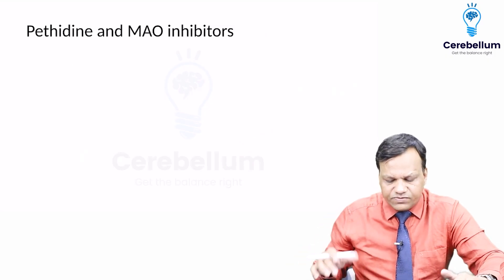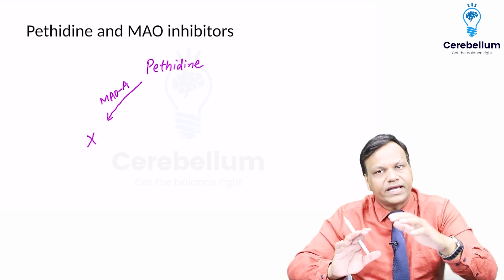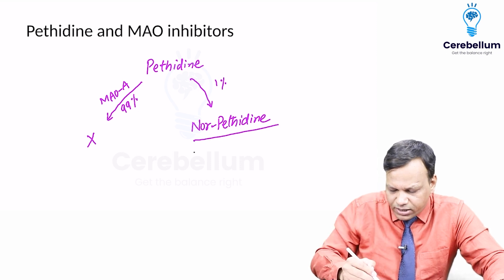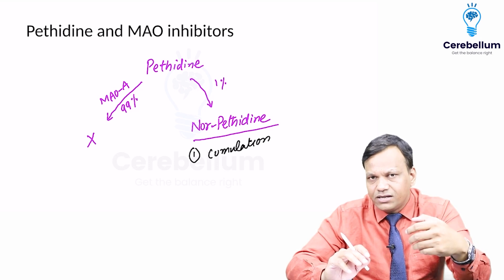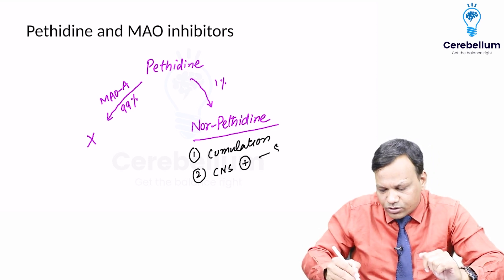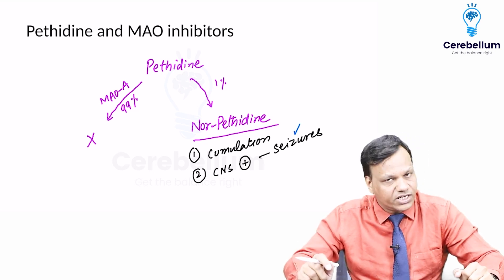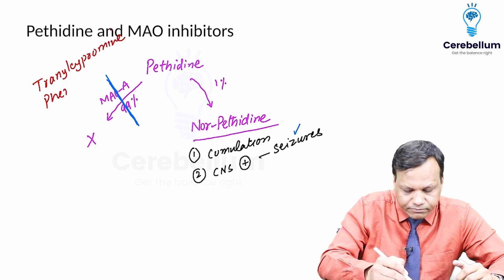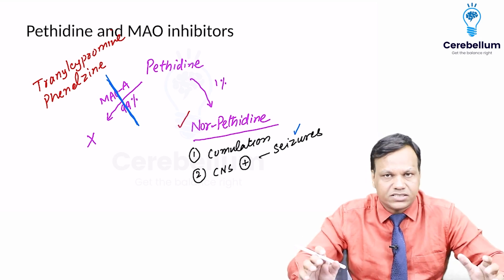Today s Drug Interaction 10